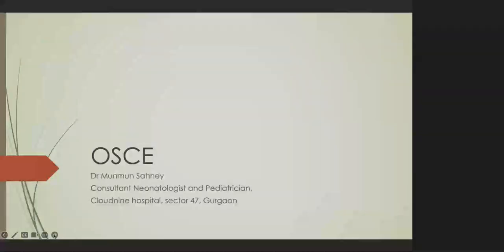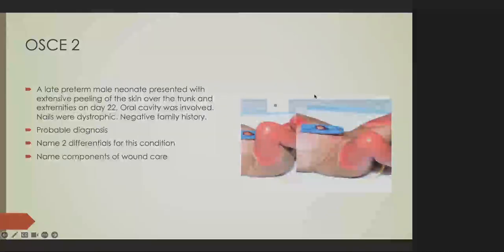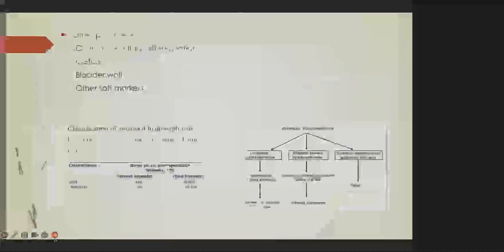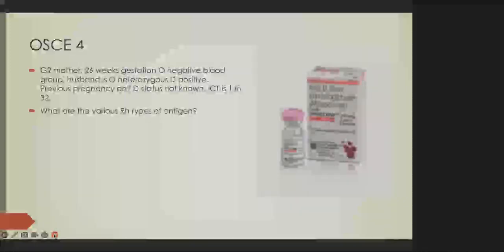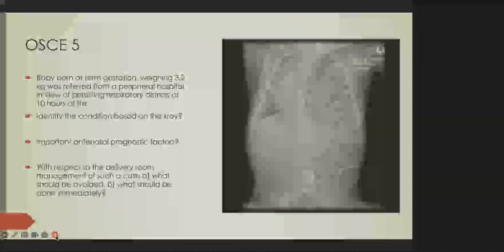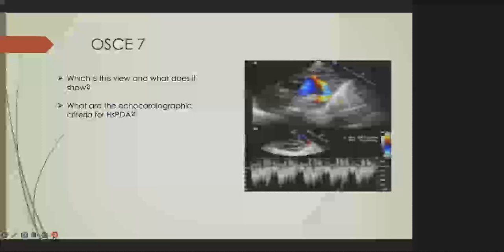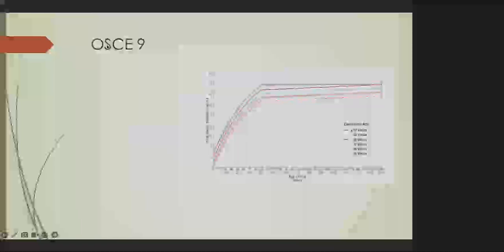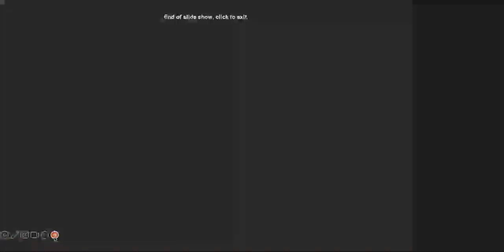IAPNEOCHAP OSCE 29 may 2024 Dr Munmun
IAPNEOCHAP, FEAT, OSCE